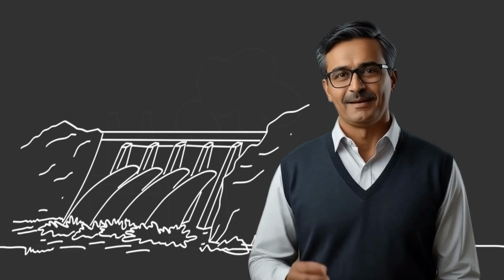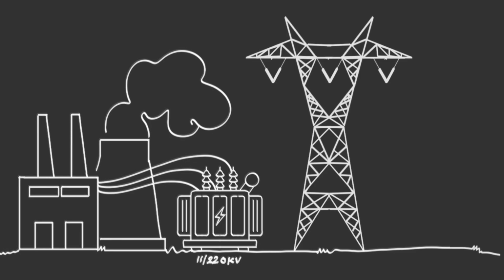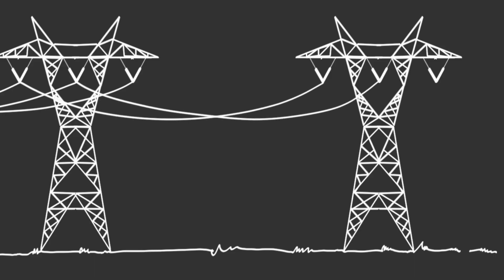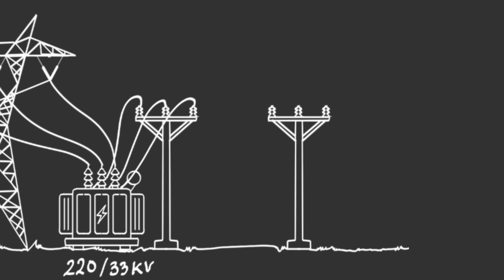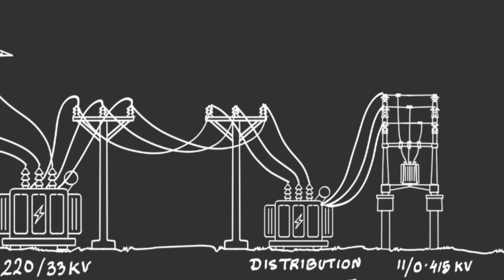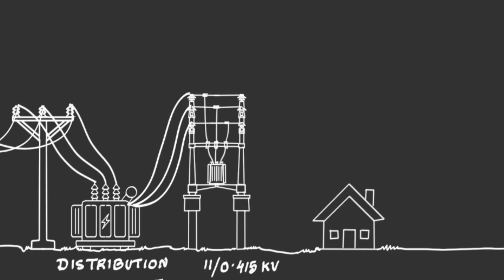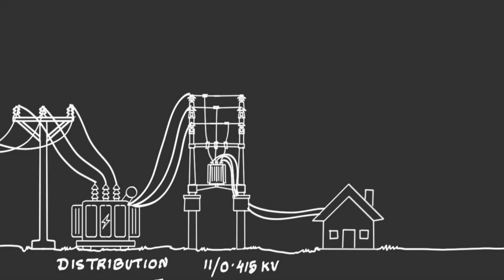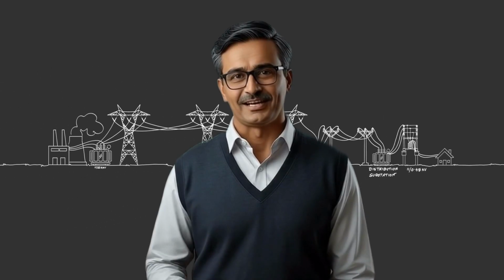Basic Structure of Power System | Generation, Transmission & Distribution Explained Simply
Learn the basic structure of an electrical power system in a simple and clear way. This video explains generation, transmission, distribution, and grid concepts with practical voltage levels used in real systems.

Understand how electricity is generated at low voltage, transmitted at high voltage (132 kV to 765 kV), and finally distributed as 220V/415V to consumers. Also, learn about HVDC transmission and modern grid systems.

This is perfect for electrical engineering students, diploma students, and beginners.